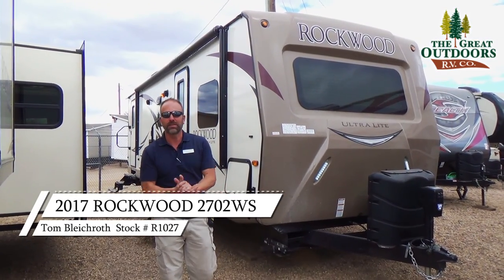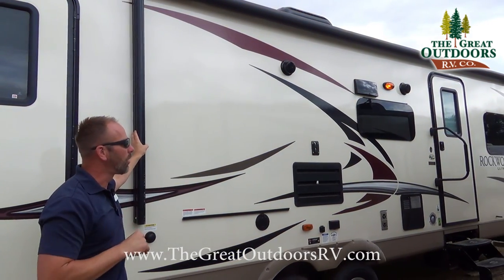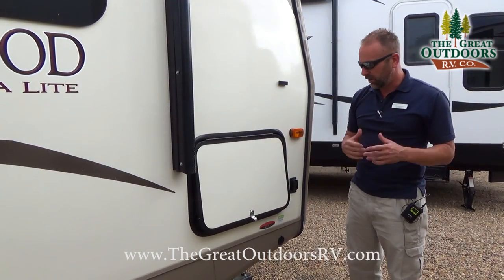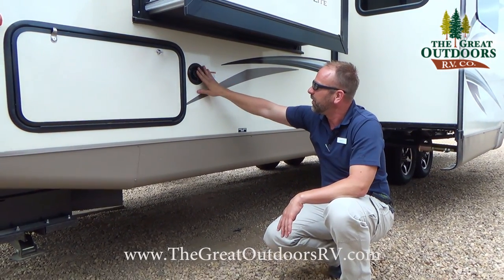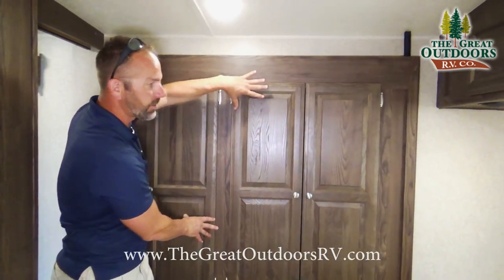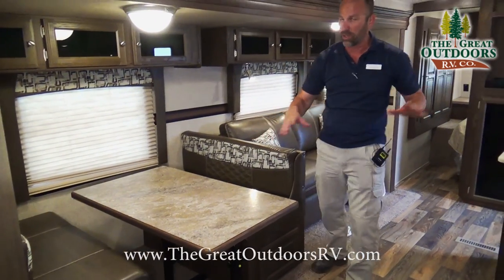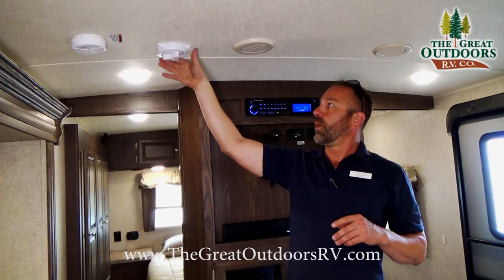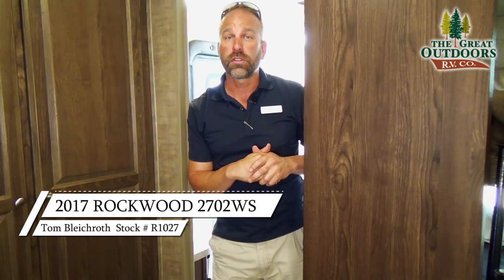2017 FOREST RIVER ROCKWOOD 2702WS (R1027)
2017 FOREST RIVER ROCKWOOD 2702WS (R1027)

The 2702WS features great living space and sleeping capacity. The kitchen and sofa slide provides a lot of room to enjoy company or simply relax. The bunk system includes two large 48×76 beds and the master now has a slide for the wardrobe which provides ample space. The 2702WS is a great pull-behind camper trailer for you and your family.

Winterizing.